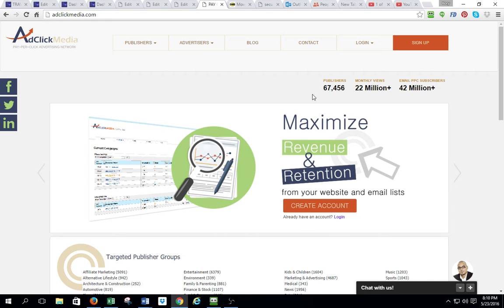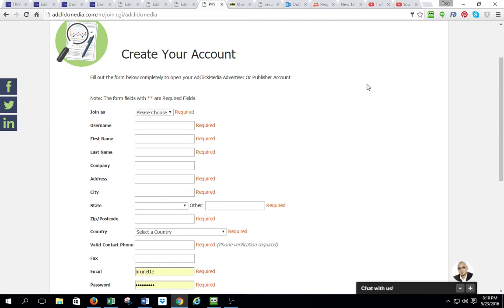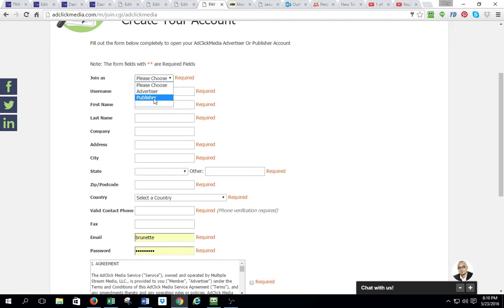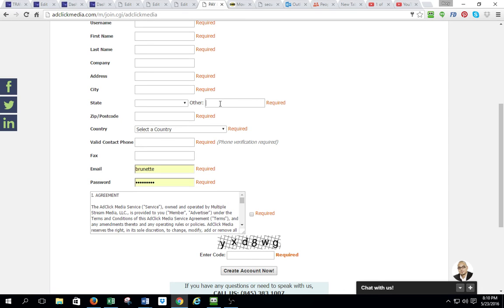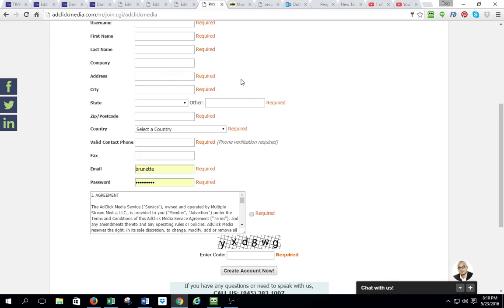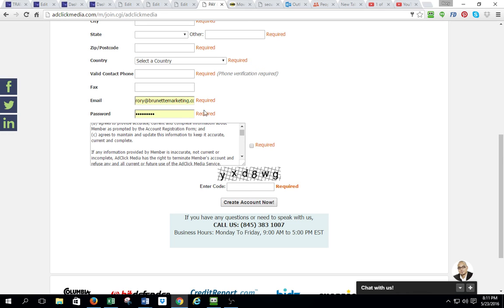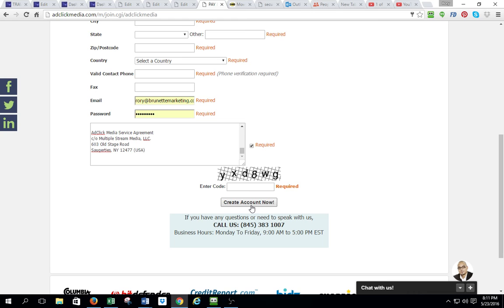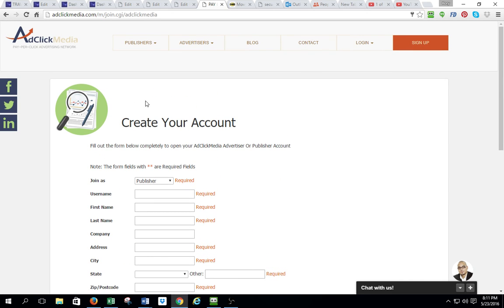Setting Up your AdClickMedia Account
You will be setting up as a Publisher with AdClickMedia.  This is to be done only when you have already added and been approved by Google AdSense.